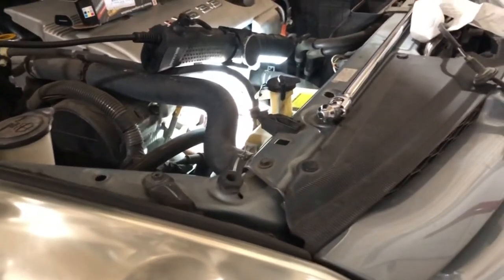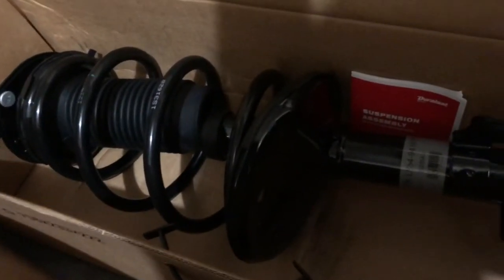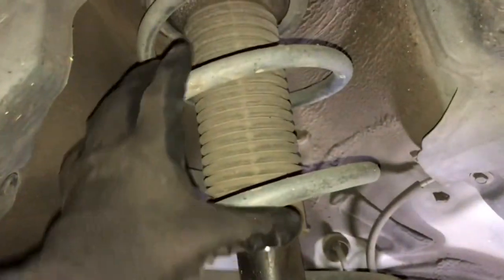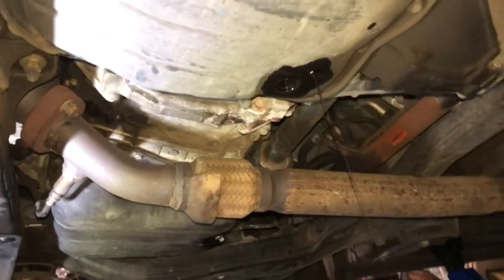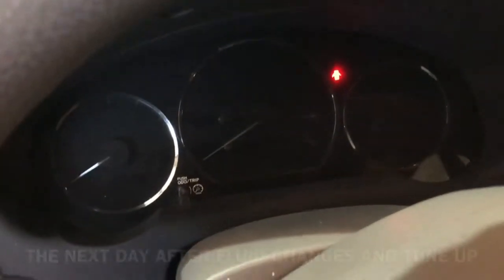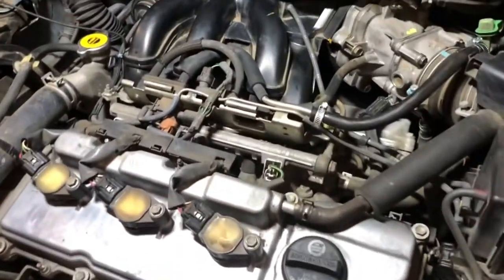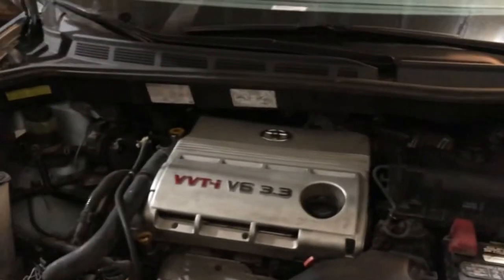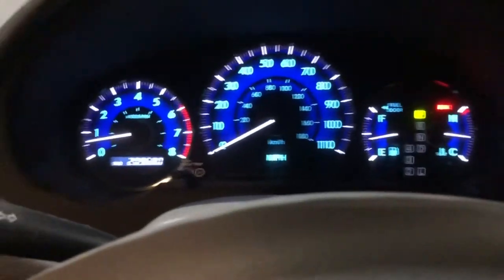2006 Toyota Sienna Part 2: Fluid Change, New Struts, and Others (NOT A TUTORIAL)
Well the video says it all so no need for me to explain it on the description